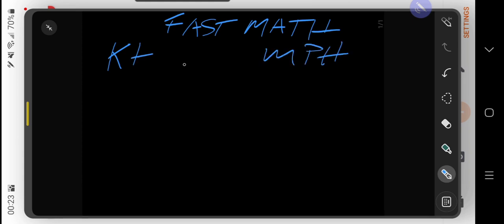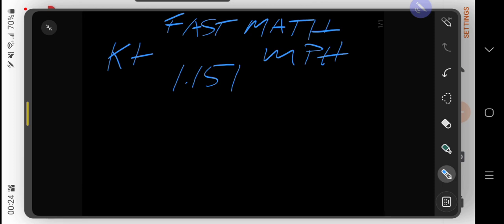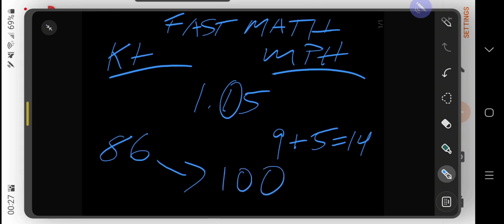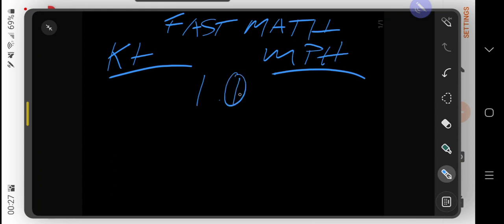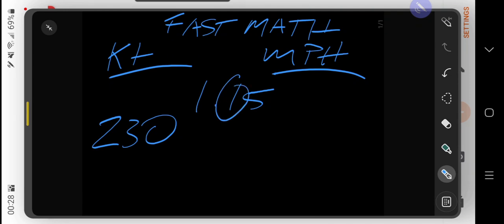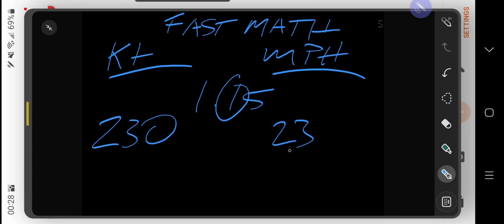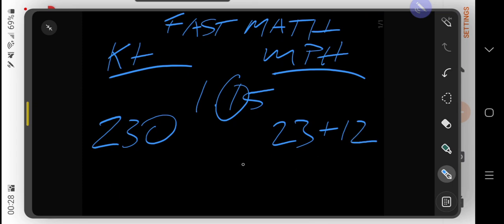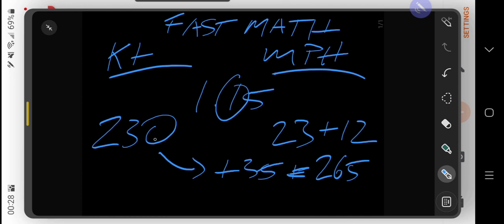knots per hour to miles per hour - aviation fast math (kt to mph)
I learn through talking and doing, so I made this video that hopefully helps someone else!